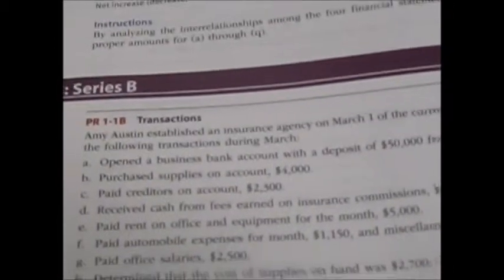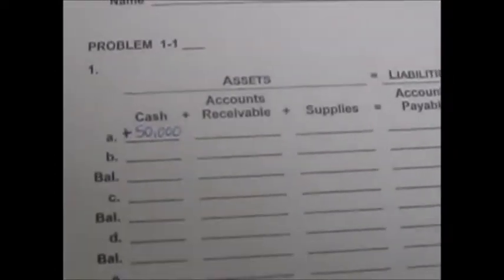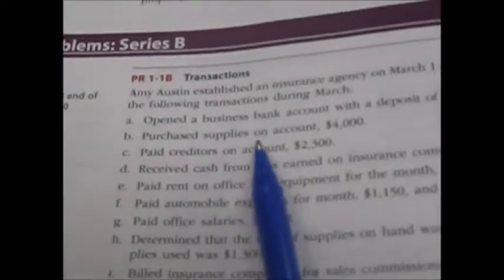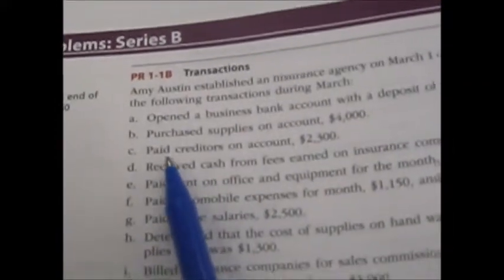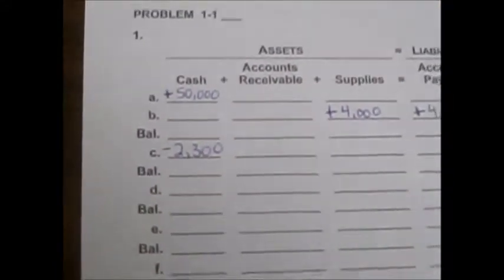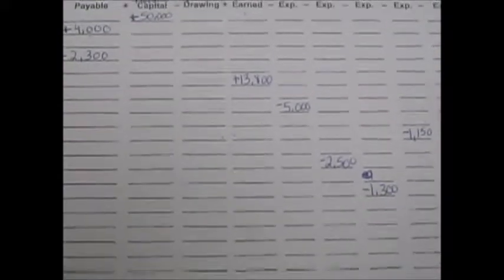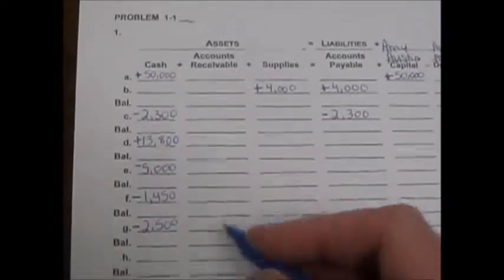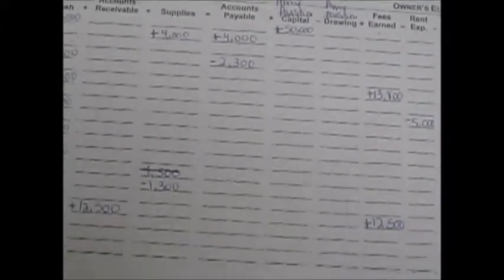Chapter 1 Video Part 1